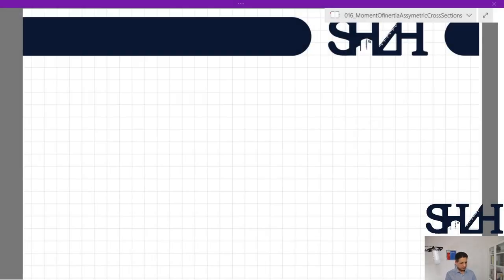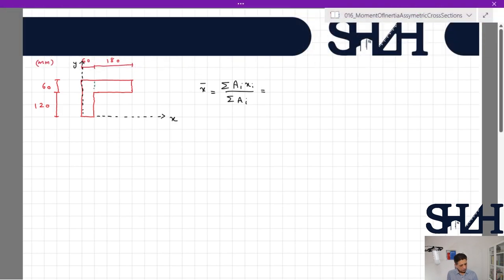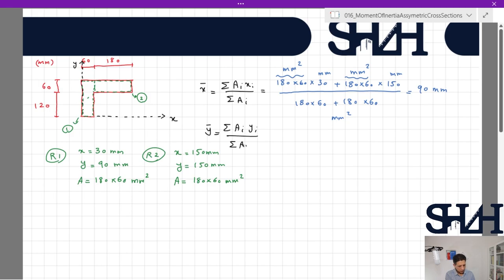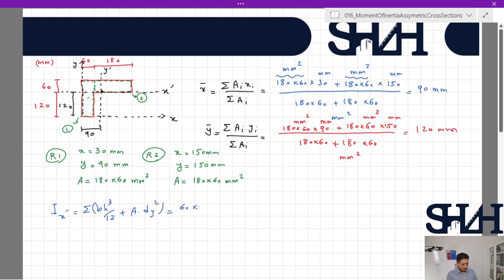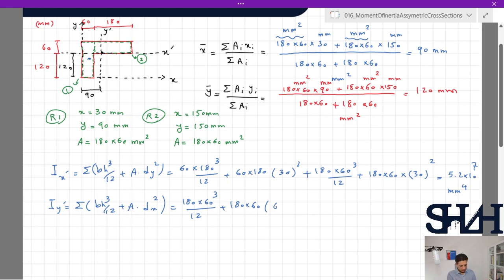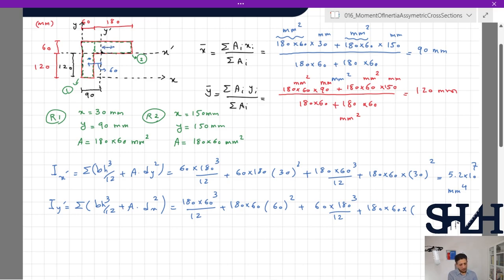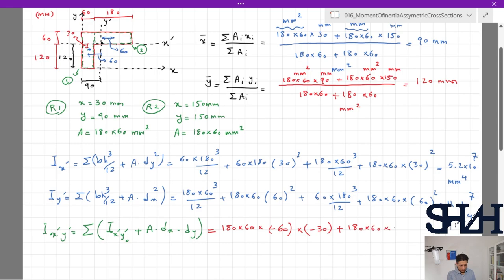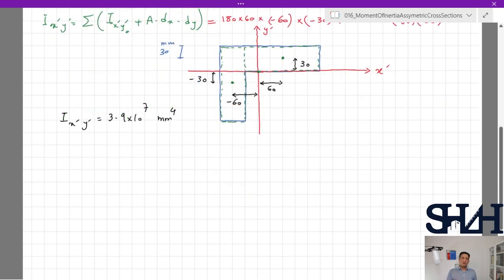Moment of Inertia: Asymmetric Cross-Section (Part1)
In this video, we will walk you through the process of calculating the moment of inertia around the planar axis of an asymmetric cross-section, a fundamental concept in mechanics. The cross-section's dimensions are illustrated in the figure below, and we will use these measurements to perform the calculation.
The moment of inertia is a crucial property that helps determine an object's resistance to rotational motion. It is calculated by determining the distribution of mass in the object and the distance of each mass element from the axis of rotation.
In the following videos, we will delve deeper into the topic and calculate the moment of inertia around the principal axis, which is another essential concept in mechanics.